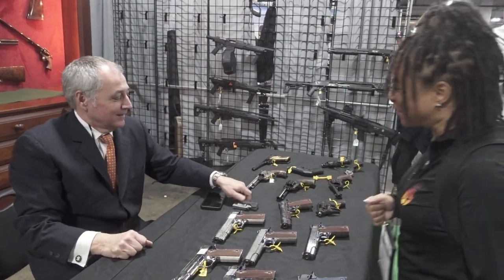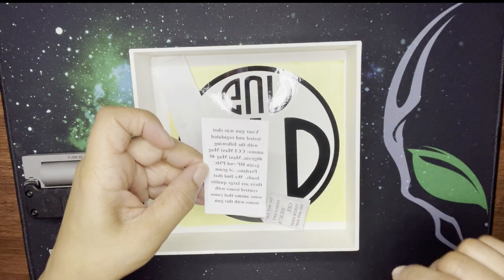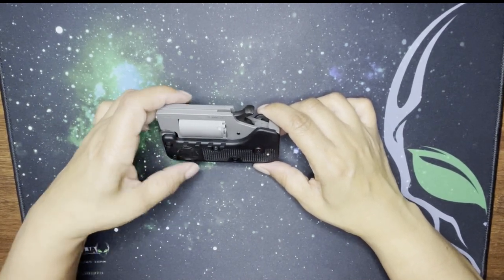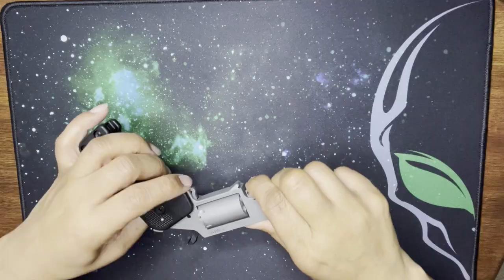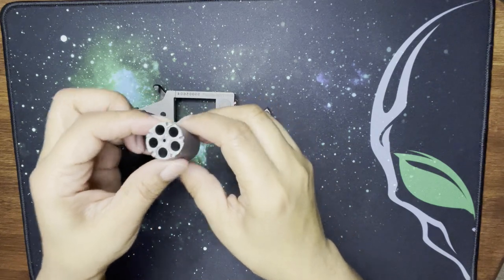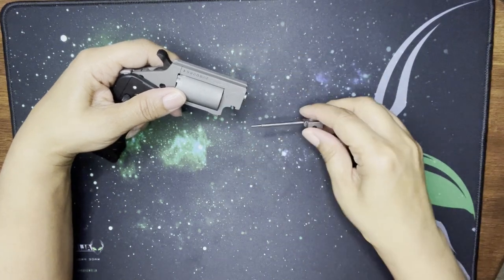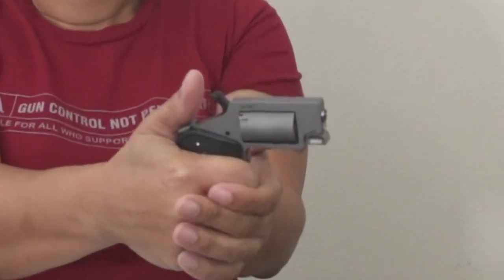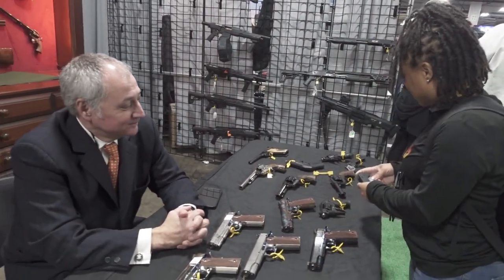22 WMR Folding Revolver | 5-shot Switch Gun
In this video, I give an overview of the Switch Gun, a 22 mag folding revolver by @standardmanufacturingllc6250. This 5-shot Switch Gun has the option to swap out for the .22 cylinder. They have a holster available as well.

This is a self-defense channel. This channel covers firearms, other (non-gun) self-defense tools, gun gear, gun training, and situational awareness.

Would you like to send me something?
She Fires
1936 Bruce B Downs Blvd, Box 169

Please note: Unsolicited requests for product reviews will be evaluated before accepted. Not all products received will be reviewed. Reviews will be at the full discretion of She Fires and assigned representatives.

She Fires is about self-defense, self-protection, and other pro-2A related content. Thanks for your support of this self-defense lifestyle channel!

The thoughts and opinions expressed in this video are my own.

SAFETY NOTICE: We observe all local, state, and federal regulations.

Kellye Dash is the owner and creative talent for She Fires. Kellye is the sole video content creator for her YouTube channel She Fires focused on pro 2A, pro gun and other self defense & situational awareness content. The team: Michael Robinson - Videographer and Manager handles photo and video creation, content quality control, and business event management.